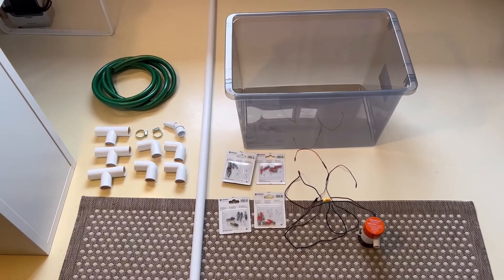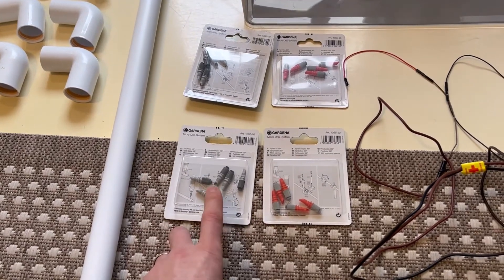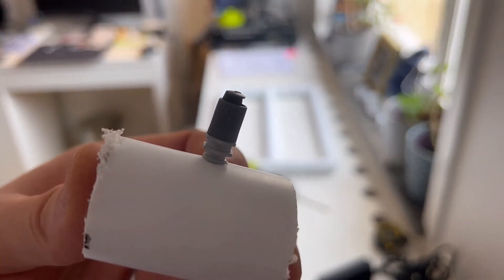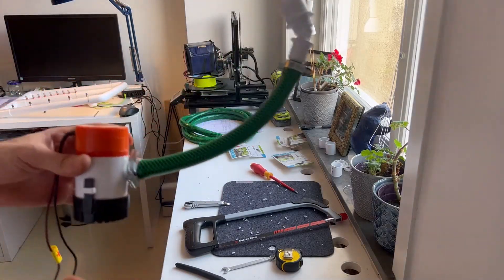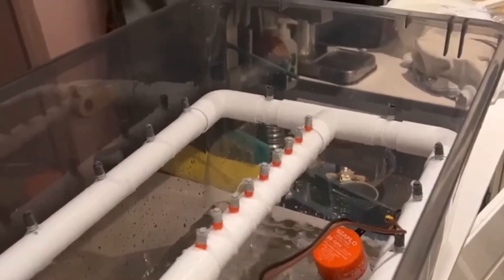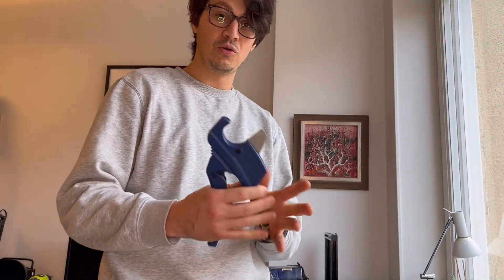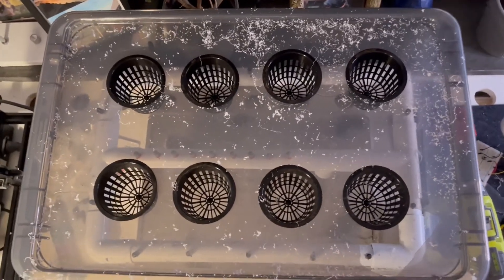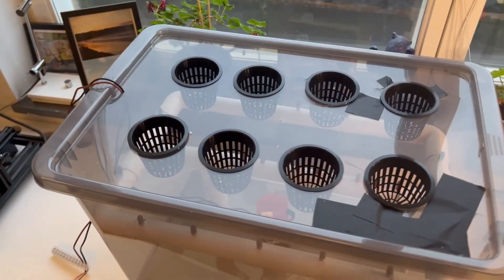DIY aeroponics system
How to build a homemade aeroponics system